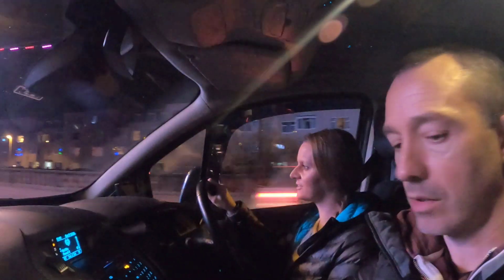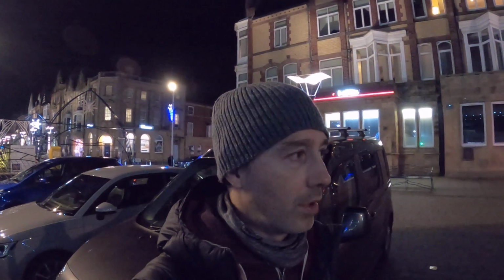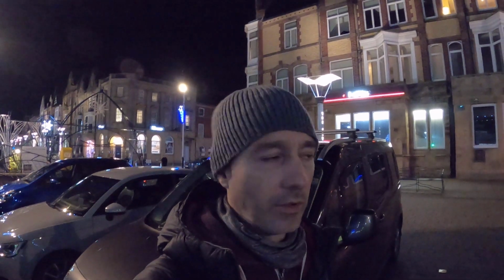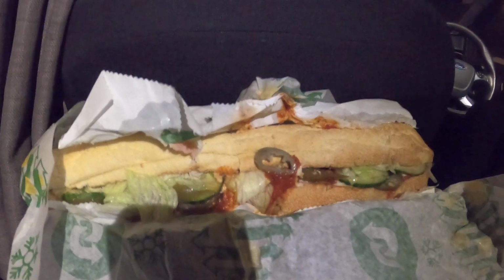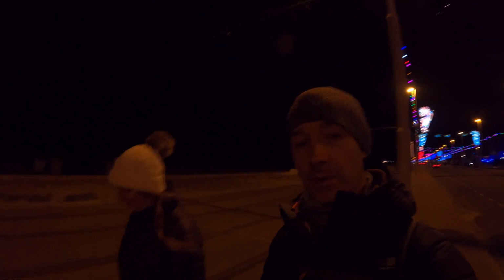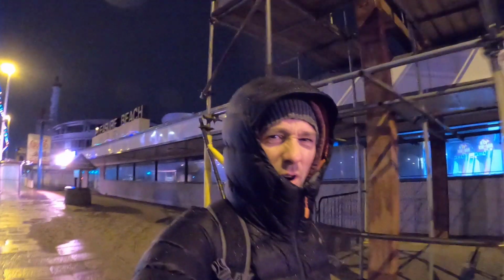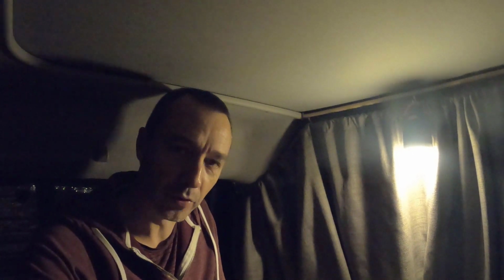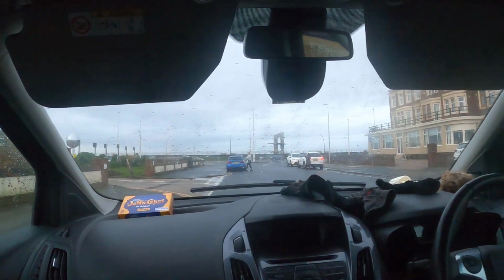Urban Car Stealth Camping | Blackpool Lights Stealth Car Camping | Urban Stealth Camping Van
A bit of urban car stealth camping in tonight's video - we're doing some stealth car camping in our urban stealth camping van at the seaside resort of Blackpool in England - where you can find the world famous Blackpool illuminations and Blackpool Tower.

We decided to do some urban car stealth camping tonight, and combine this with a trip to Blackpool lights in our city stealth van. As we fancied going to see Blackpool illuminations, this was also a perfect night for a bit of stealth car camping too.

The urban stealth camping van / stealth camping minivan we use is a Ford Grand Tourneo Connect (long wheel base version for extra sleeping space). We removed the rear 2 seats so the car became a 5 seater, and I'm able to to transport the my boot jump camper conversion kit around while still retaining 5 seats whenever I need them. I added some reflective privacy blinds (the link for these is below, or in my free urban stealth camping van plans which you can download) and some basic curtains to turn it into a stealth camper van conversion which I use for urban stealth car camping whenever I can. It's great for stealth car camping.

My DIY micro camper build is basically a homemade boot jump conversion kit, and I based it roughly on the Amdro boot jump (which costs around £2500) - I built my own urban stealth camping van for a fraction of the cost, so I could do urban car stealth camping whenever I feel like.

You can download the plans and detailed photos for my micro camper boot jump conversion / city stealth van completely free

I'm pretty new to this  urban stealth car camping stuff so I would love to hear your suggestions to improve my stealth camping minivan - feel free to leave me a comment! I also hope my channel gives you some ideas for your own self build micro camper using a boot jump conversion kit.

Hope you enjoyed this urban car stealth camping video - feel free to show your appreciation by subbing, leaving a nice comment, or clicking the like button.

GEAR LINKS
MICRO CAMPER GEAR:
Cool bag
Wireless reversing cam
Car door step
Drawer latches
Portable cooker
Camper leg storage strap
Camper leg kit
Locking flap stays
Campinggaz cooker and refills
Camping latern and charge bank
Portable shower (USB rechargeable)
Folding windshield
Trekology camping pillow
Car wind deflectors
Car privacy blinds
Curtain poppers
HIKING/MOUNTAINEERING GEAR:
Multimat (lightweight folding mat/seat)
Vinny's carbon lightweight trekking poles
Vinny's backpack: Berghaus Freeflow 25
Platypus 2L hydration / water bladder
Salomon X Reveal Goretex (GTX) hiking shoes
Lock laces (make your boots/shoes easier to tie up)
CAMPING GEAR:
Jetboil (cooking stove and kettle)
Camping lantern and charge bank
Trekology camping pillow
Collapsible Fire Pit for Camping / Fire Pit Camping / Fire Pit Portable
GUIDE BOOKS AND MAPS:
Scrambles in the Dark Peak